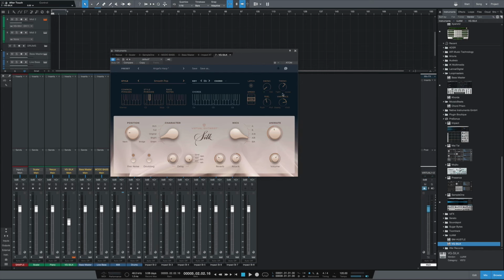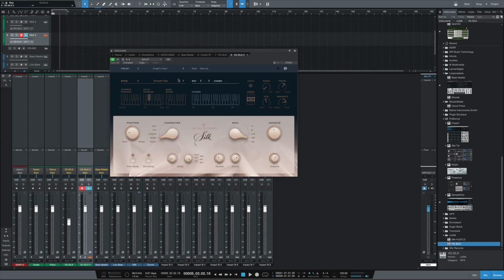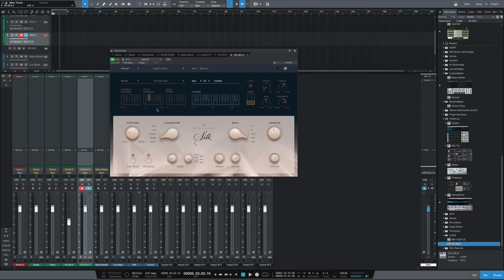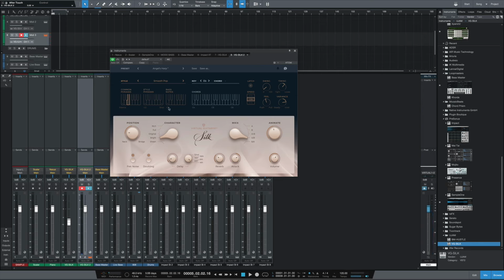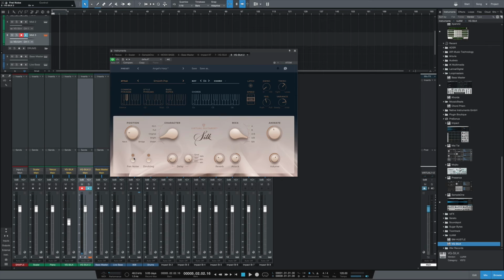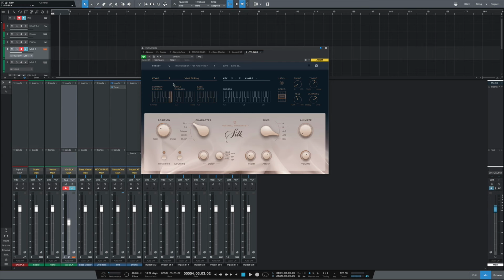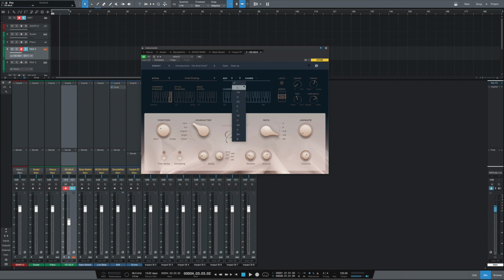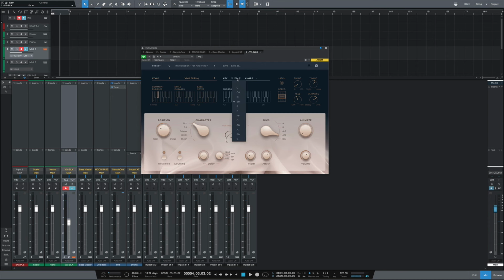Guitar Melodies Made Easy | Ujam's SILK Review/DEMO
I think it's fair to say that programming guitar with MIDI is probably one of the hardest things to make sound natural. Most of the time when I'm recording guitar I will opt to record with an actual instrument simply because of how much better it sounds to me but I also understand that might not be an option for everyone.

Well, today I have a plugin that was sent to me by the people over at UJam that honestly has impressed me quite a bit. The plugin is called SILK and it is a fantastic virtual guitarist that makes programming guitar compositions really easy. Enjoy!